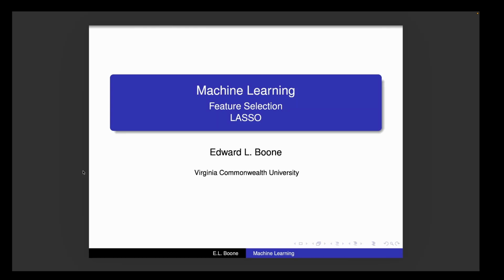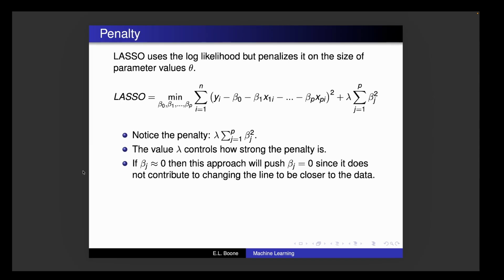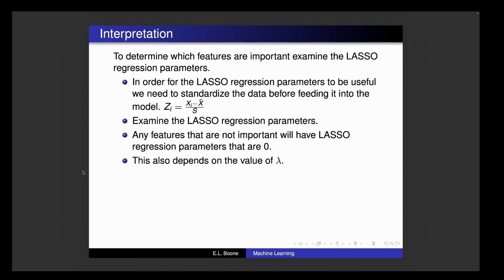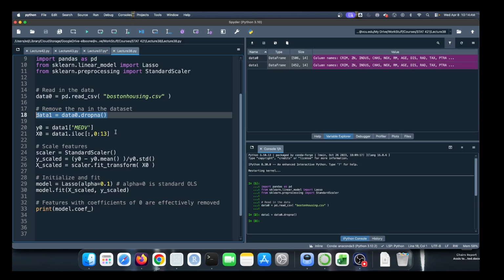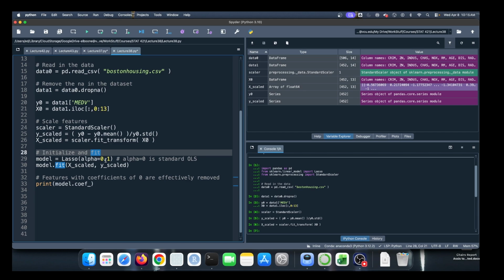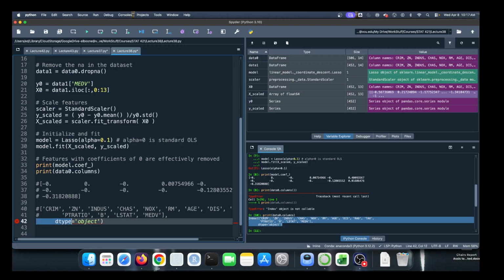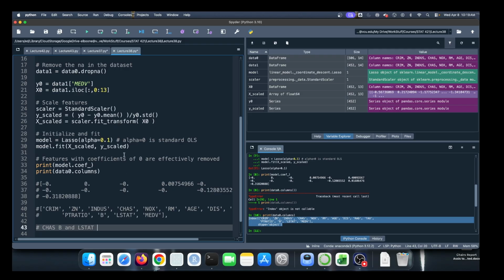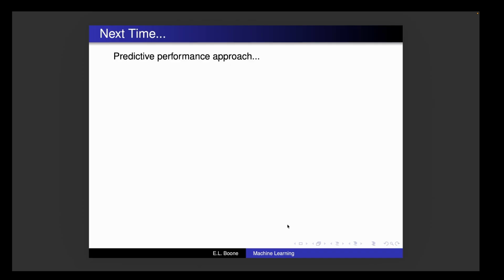Machine Learning - Feature Selection - LASSO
This video shows how to do feature selection using LASSO from scikit-learn in Python.  It is illustrated using the bostonhousing.csv dataset.  The data and code can be found at:

Lecture38.py